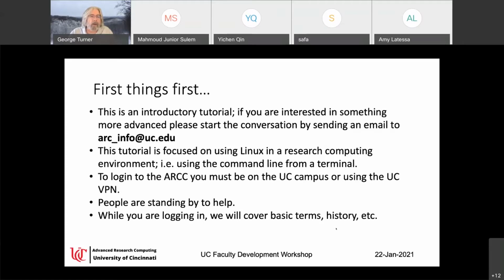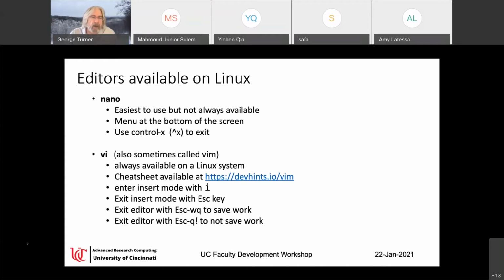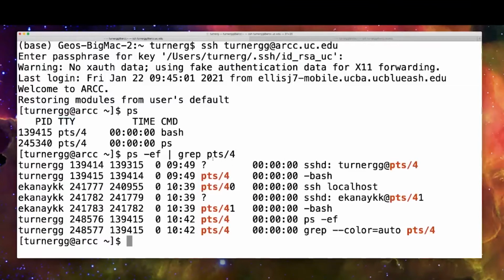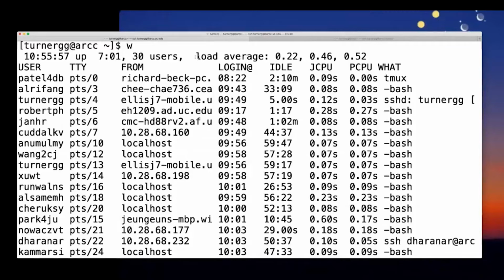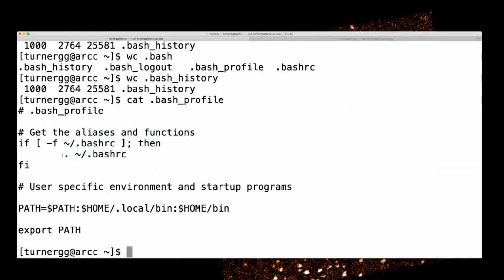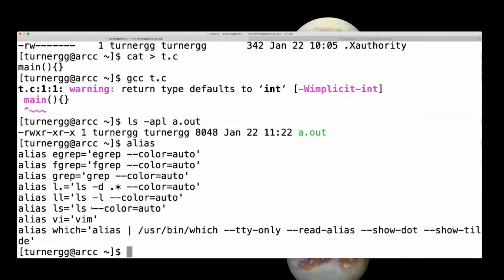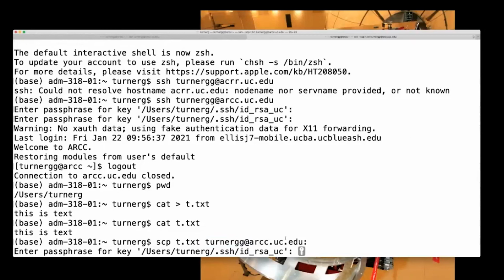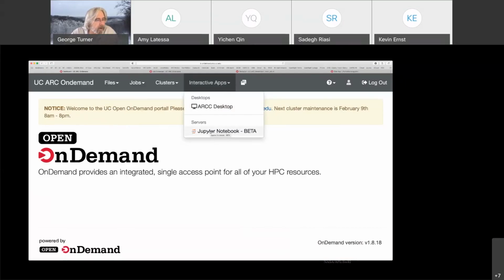Linux 101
Research Computing at UC
George Turner, Chief Systems Architect
Pervasive Technologies Institute, UITS/RT, Indiana University

George Turner is Indiana University’s (IU) Chief Systems Architect with IU’s Pervasive Technologies Institute (PTI).
Turner has nearly four decades of experience working in the scientific and engineering fields with in-depth experience with real-time data acquisition systems, analysis of data products produced by these systems as well as experimental and theoretical scientific workflows. For the past twenty years, Turner has worked with the High-Performance Systems (HPS) group at IU which is responsible for providing cyberinfrastructure services to the university, the state, as well as a national research user base.

DCS2 brings to the UC research and education community innovative workshops and distinguished speakers on advanced research data topics such as:
Cloud computing
Data visualization and analytics
Research story-mapping
Spatial analysis,

License Terms
• Turner, G.. 2021. Introduction to UC’s Advanced Research Computing (ARC) Resources: HPC
Computing/Analysis Tools For Research And Education, UC Faculty Development Workshop 14-Jan-2021,
University of Cincinnati, Cincinnati, OH.
• Items indicated with a © are under copyright and used here with permission. Such items may not be reused
without permission from the holder of copyright except where license terms noted on a slide permit reuse.
University.
This license includes the following terms: You are free to
share – to copy, distribute and transmit the work and to remix – to adapt the work under the following
conditions: attribution – you must attribute the work in the manner specified by the author or licensor (but
not in any way that suggests that they endorse you or your use of the work). For any reuse or distribution,
you must make clear to others the license terms of this work.